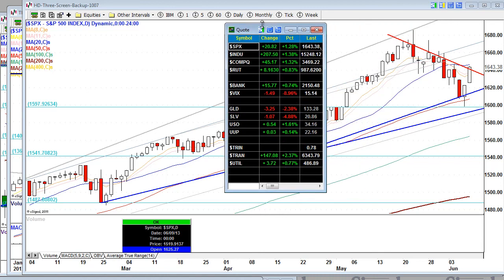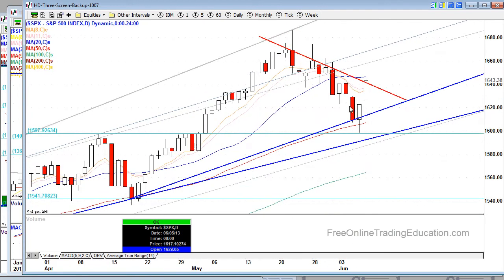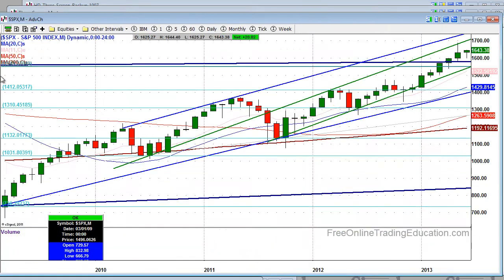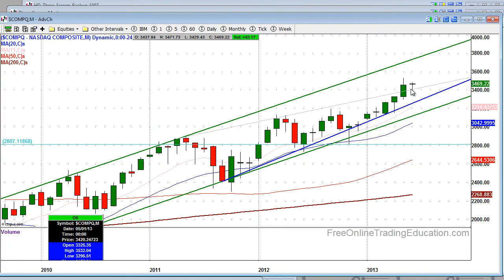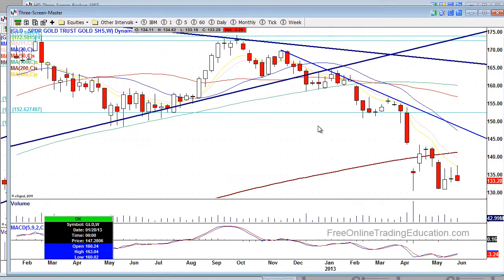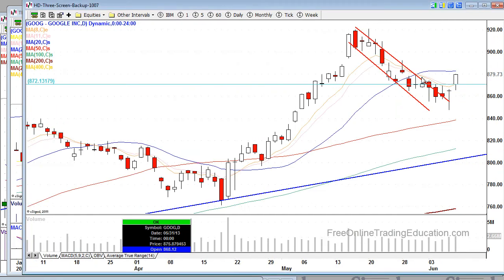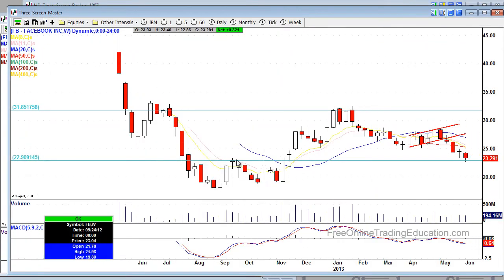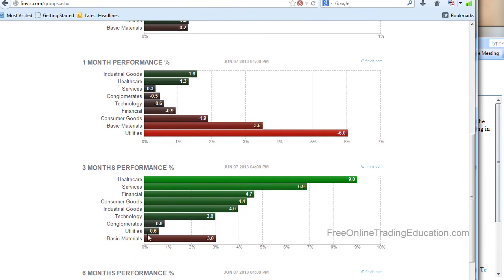6.9.13 Weekend Edition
Important video.  Wall Street closed out the week bullish after a sharp drop. The markets were bullish Friday, regaining weekly losses, after a key report relieved traders concerns about the Fed's bond-buying program and boosted confidence in the economy. The Unemployment Rate ticked up to 7.6% from 7.5% in April.

Employers added 175k jobs in May, beating Wall Streetâ€™s expectations by 5k.